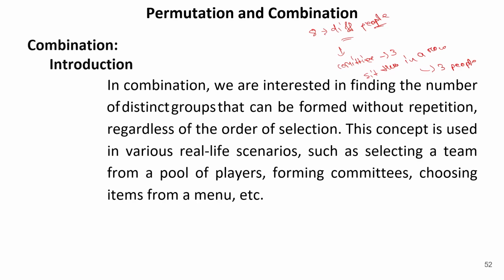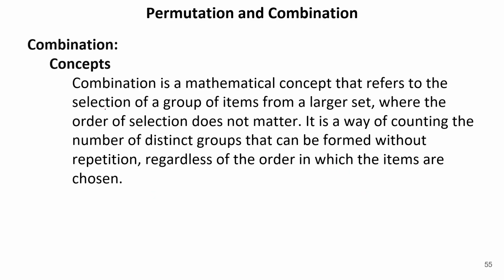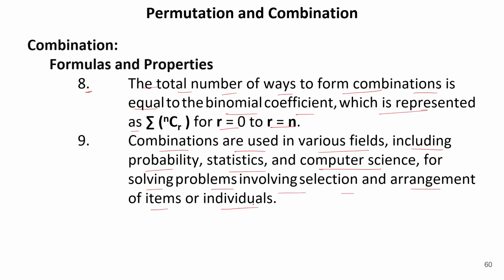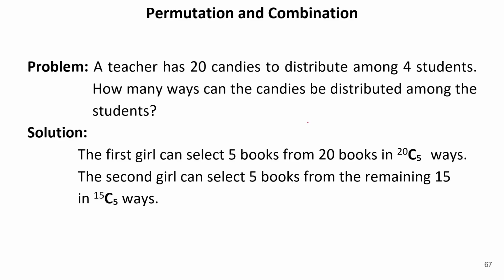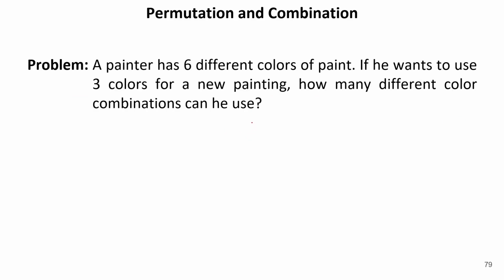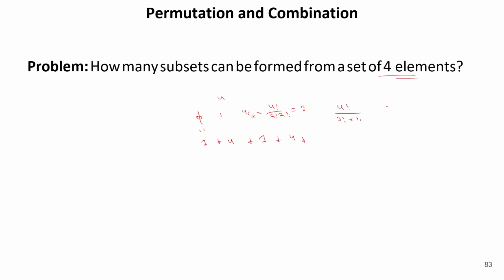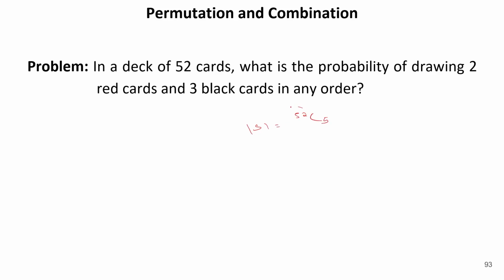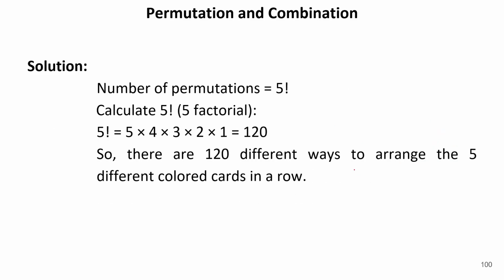Types of Problems Permutation and Combination Part 2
In this video we have covered Types of Problems based on Permutation and Combination

📡 Key Features:
Syllabus-focused Content